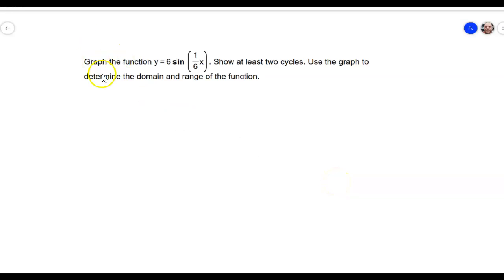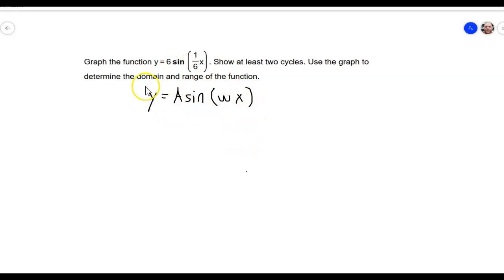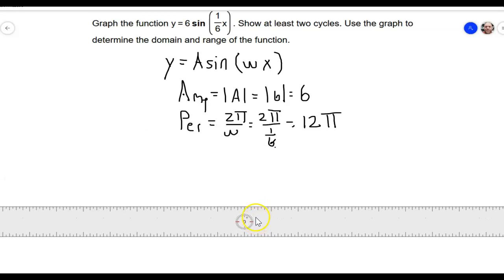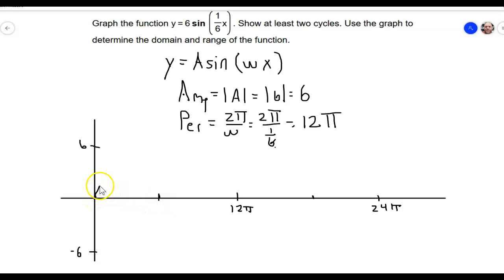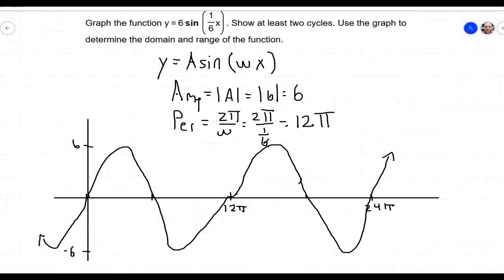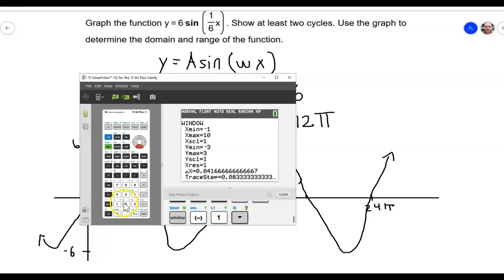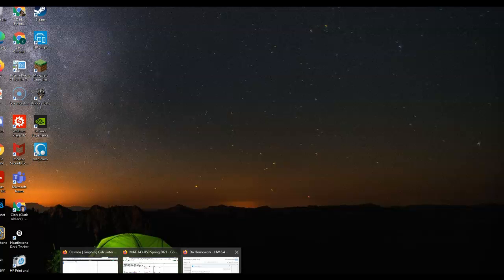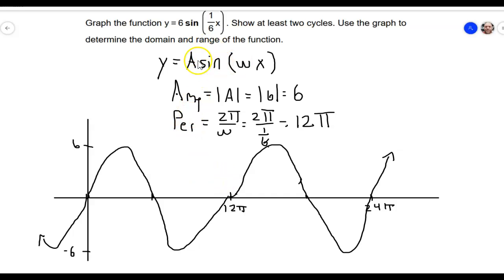MAT172 Section 6.4 Sine Graph